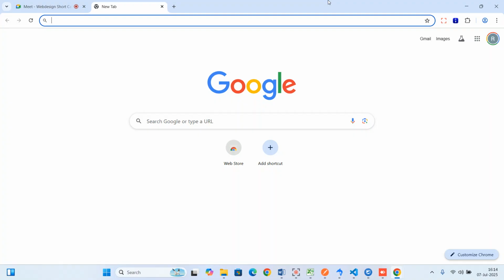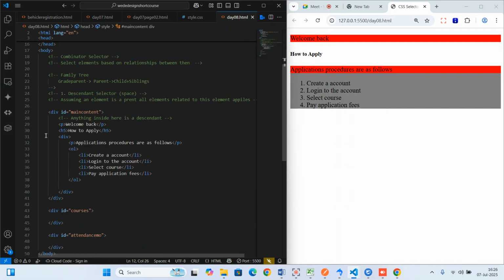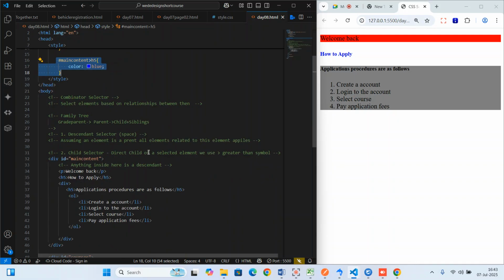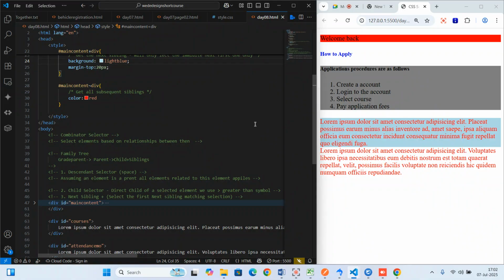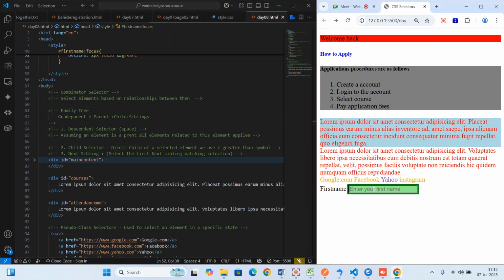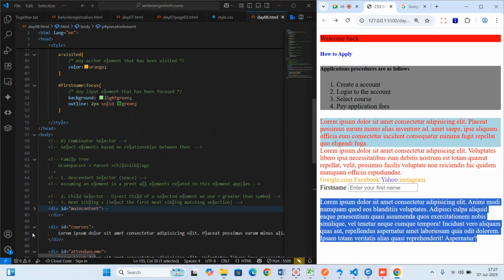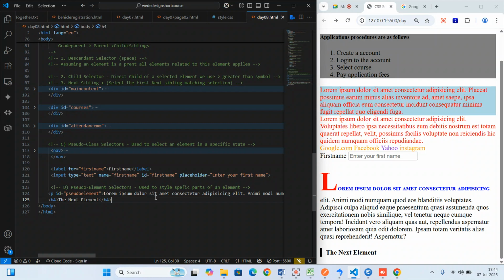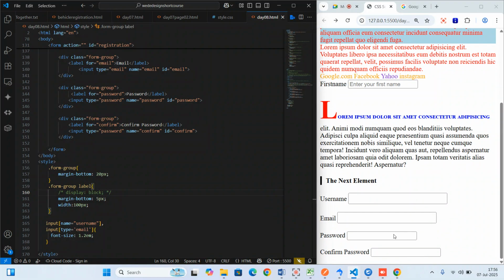Web design Short Course CSS 2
In this video we discuss CSS Selectors Including:
i) Comibantor Selectors i.e. descendant, child, next sibling and subsequent sibling
ii) Pseudo-Class Selectors
iii) Pseudo-Element Selectors and
iv) Attribute Selectors